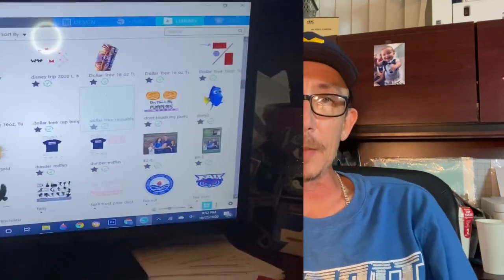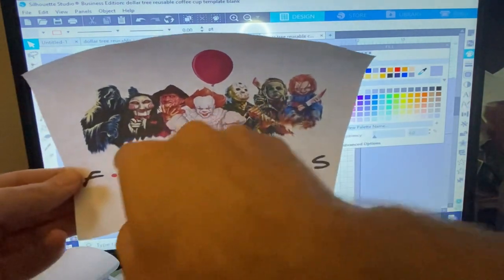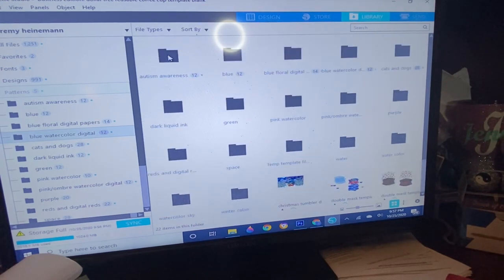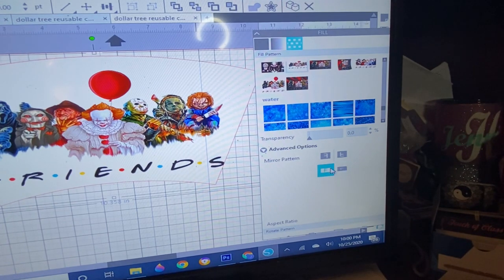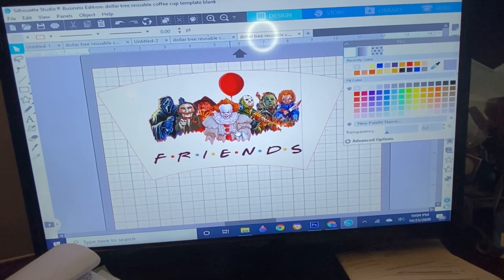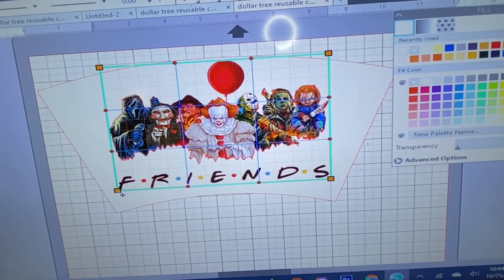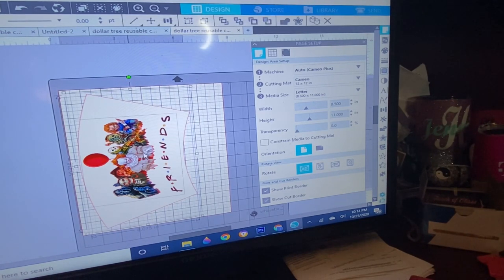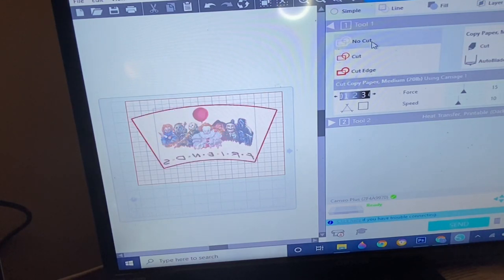Loading images into template for Dollar Tree Travel coffee cups!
Trying to help give ideas how to set up template when images won’t drag and drop properly! Ways to set up template for silhouette studio, hopefully some of these tricks can be applied to Cricut. This is for folks who have watched the Dollar Tree coffee cup sublimation with vinyl to help set up templates. If you need the template, you can find that , and a 16 oz. dollar tree tumbler template here on our Etsy.